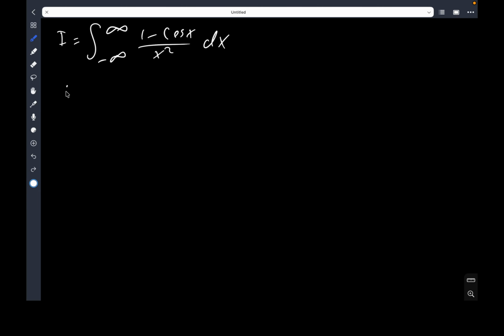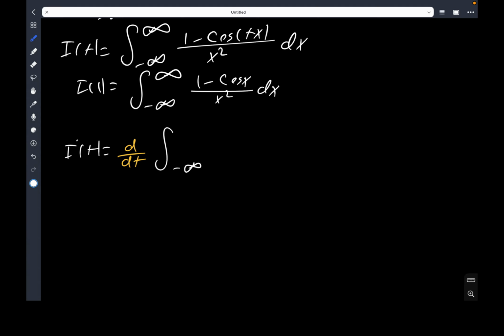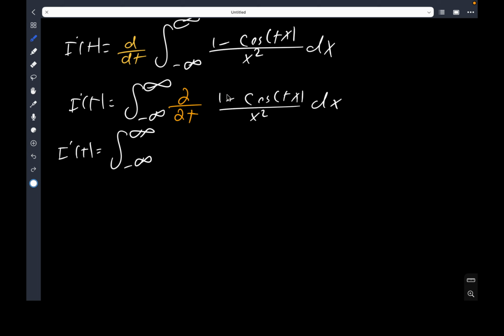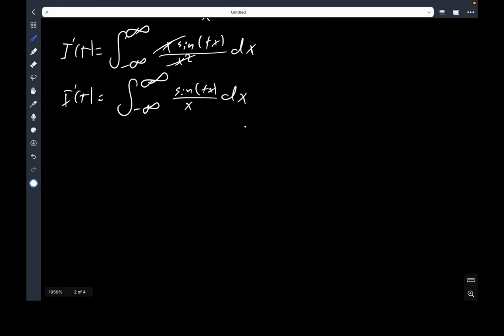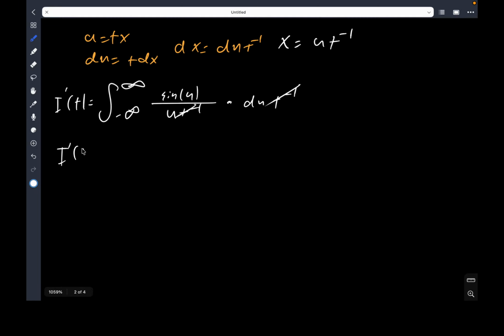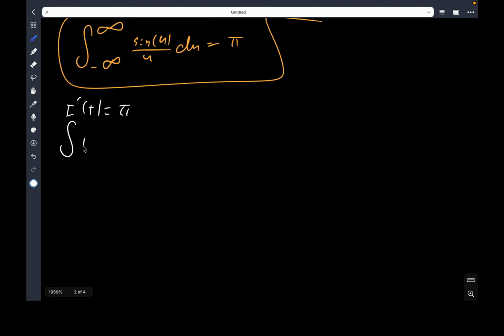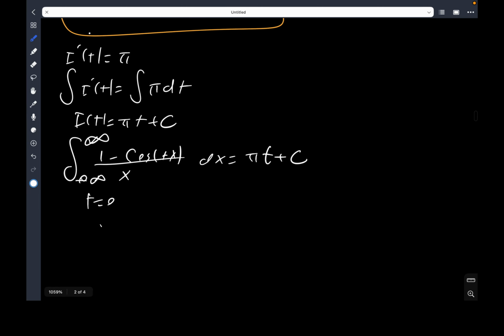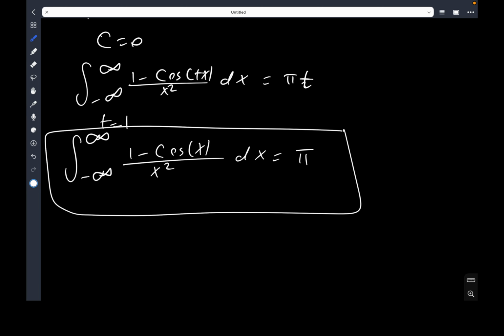Another integral solved with Feynman's trick